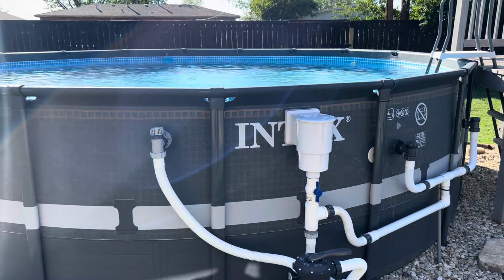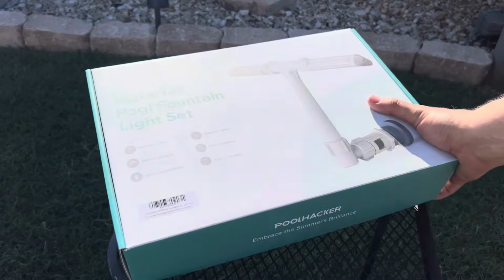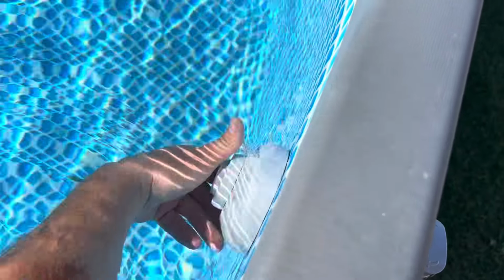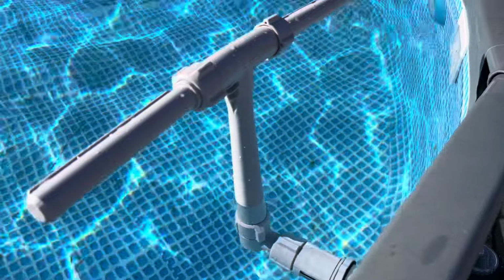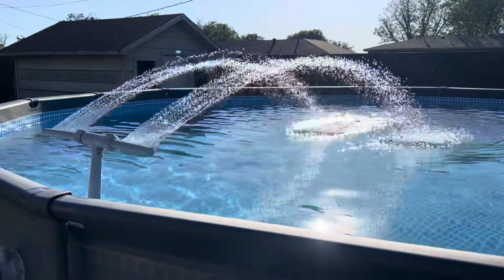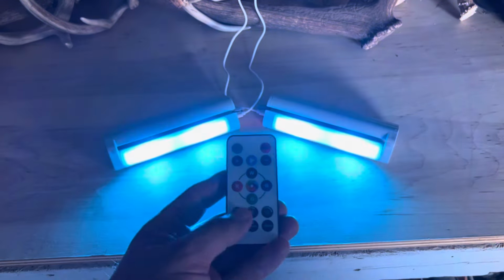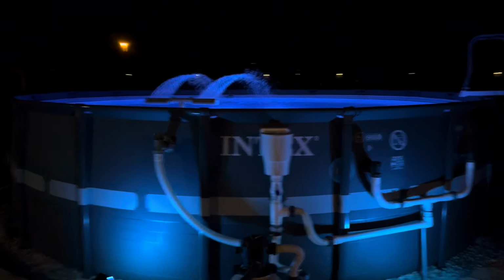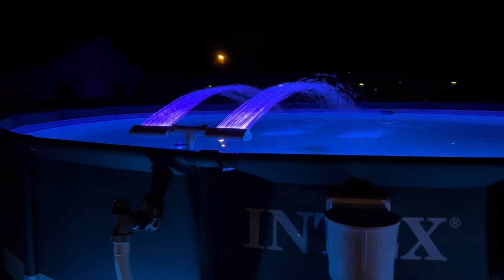Intex Pool Water Fountain Muti-Color LED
Check out this really cool Above Ground Pool LED Water Fountain. It was super easy to install, it took all of about 5 mins to having it spray water. Water fountains not only look really cool but they also help to cool off warm water in the middle of summer. This product is made well and works really good. This fountain has dual sprays heads and they adjustable to either a wider pattern or a crossing pattern. The LED lights are extremely bright and look super cool.

My Filter

Hayward Skimmer

My LED Light

Pool Hose

Intex Hose Adapter

Blue Backwash Hose

Poolside Storage